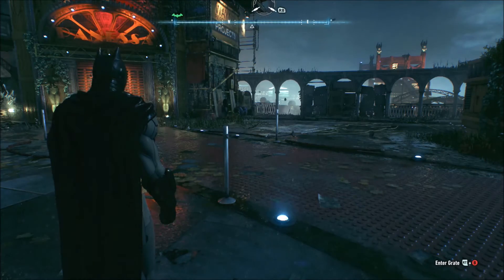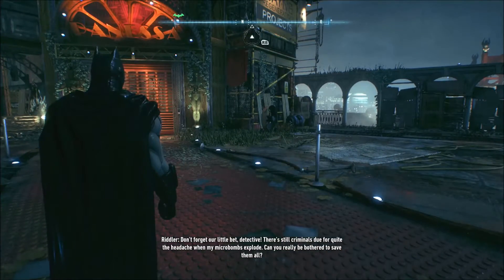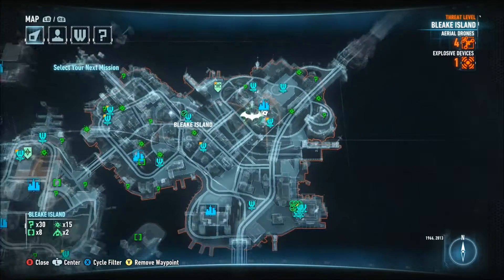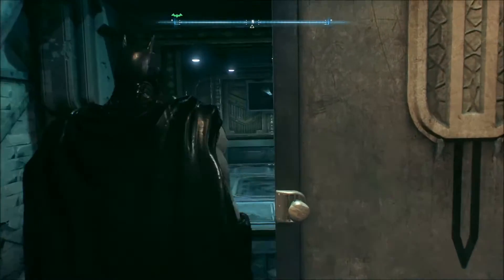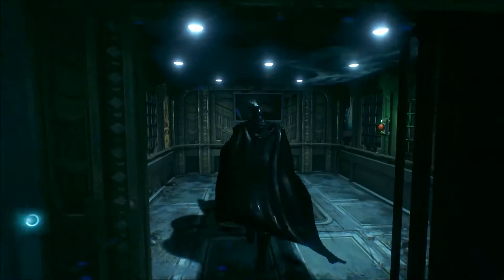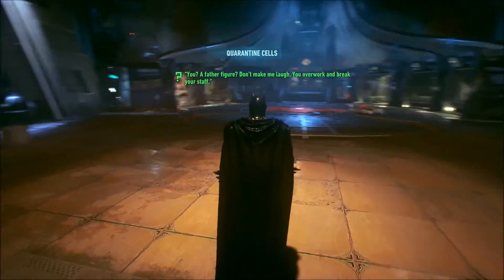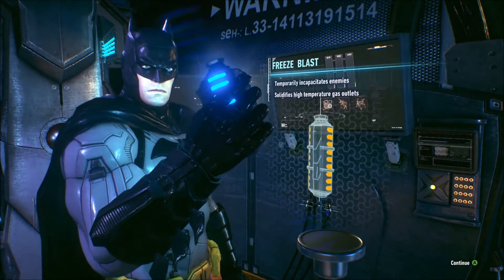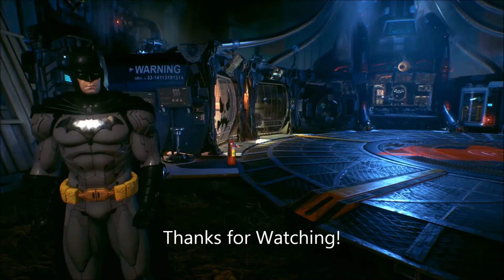Batman Arkham Knight | Freeze Grenades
Its been awhile Youtube, but this video is a quick guide on how to make the game just a little easier for my fellow Dark Knights. Enjoy!